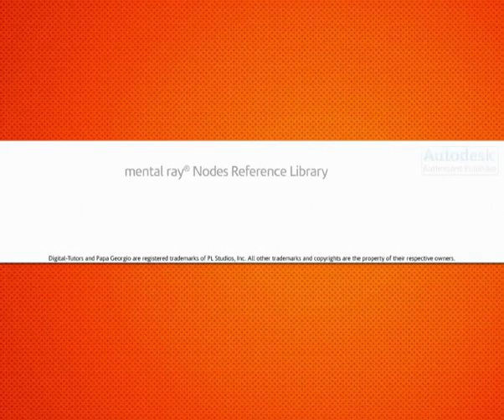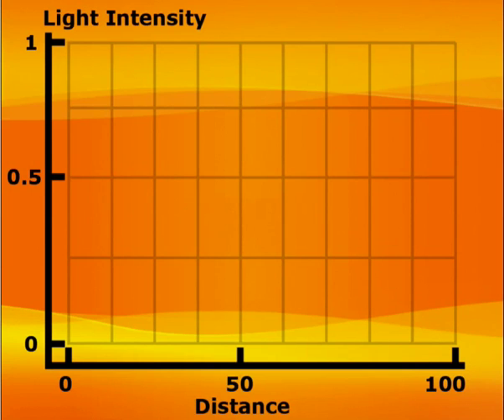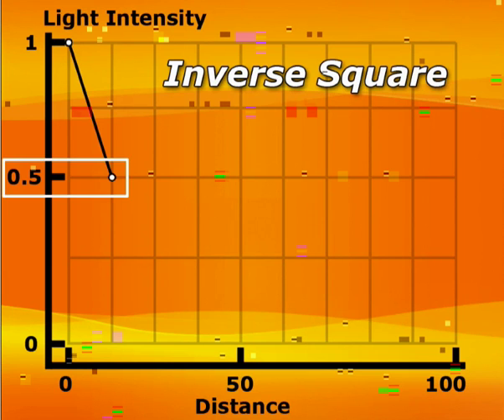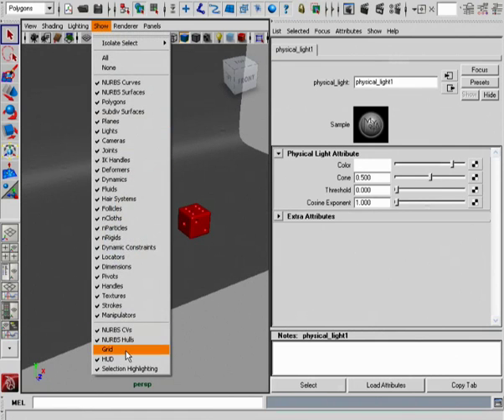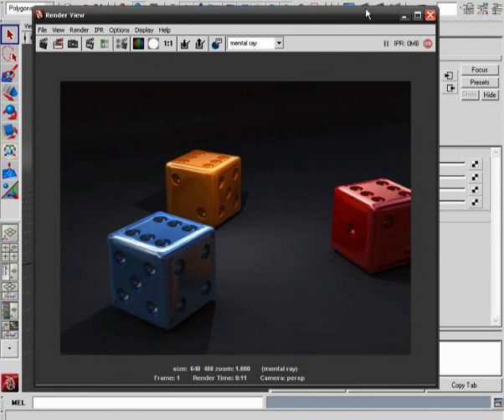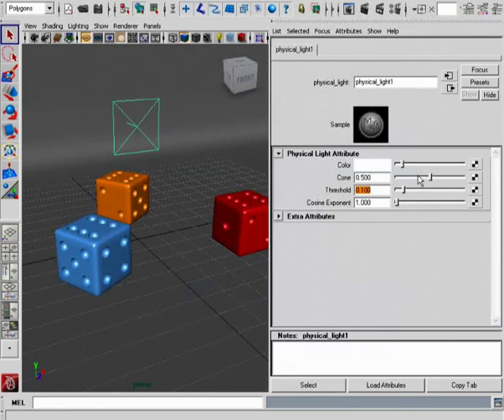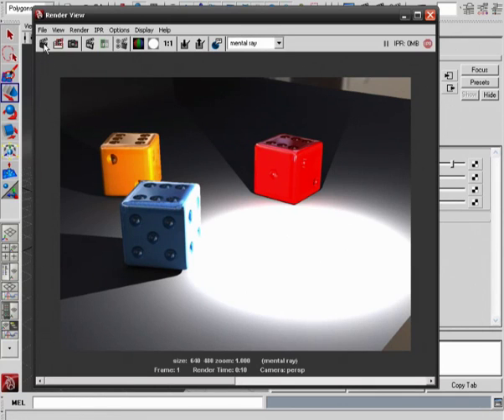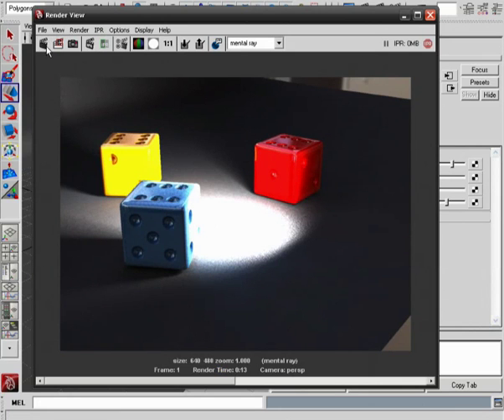087 physical light